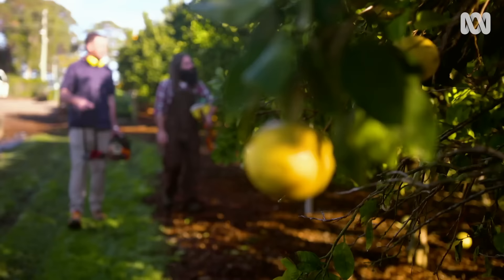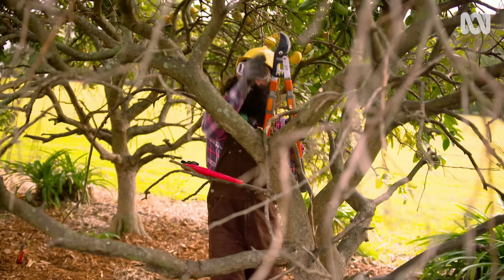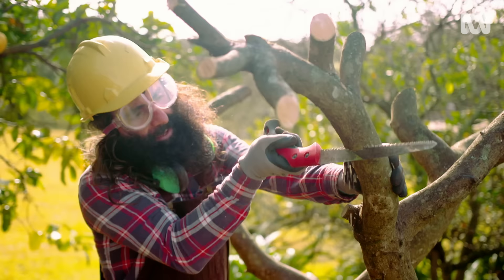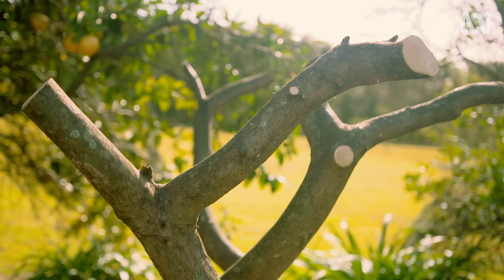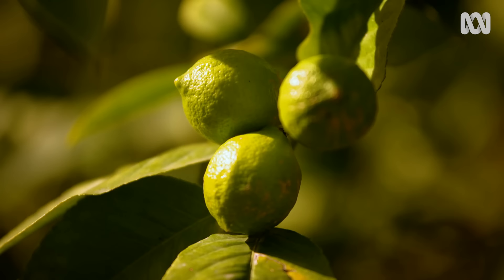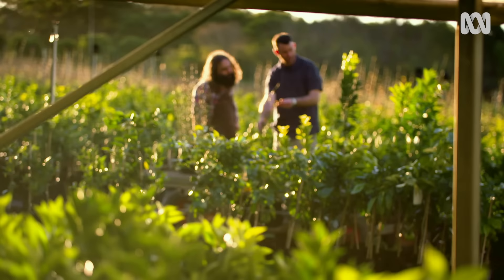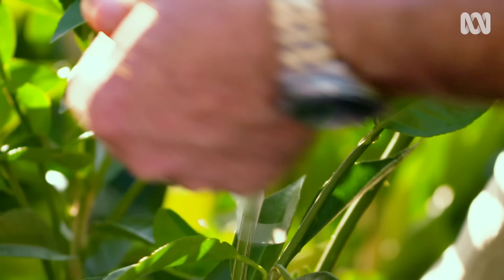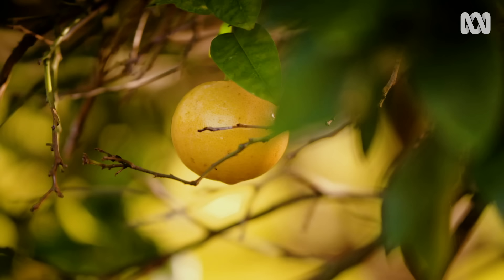How to Prune a Citrus Tree | Gardening Australia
Do you have a mature lemon tree that's really slowing down? Might be time for a 'skeleton prune' to coax it back to vigour. If an old citrus tree has slowed in fruit production, but is still otherwise healthy and has a sound root system, try this method of heavy pruning in late winter or early spring.

Costa visits an awesome orchard in the hills north west of Sydney and meets up with third generation citrus grower, Mark Engall to help him prune an old favorite. Mark's Red Grapefruit (Citrus paradisi cv.) hasn’t been pruned since planting - and it shows. It's lost vigour, has poor foliage coverage in the canopy, plenty of dead wood and small fruit.

00:51 HOW TO SKELETON PRUNE

1. Remove all small dead and damaged branches, and those crossing over or rubbing on others
2. Remove all leaves and twigs cleanly, with sharp pruning tools
3. Cut all the main branches that form the framework of the tree at 2 – 5cm diameter so that only the skeleton remains
4. Assess the skeleton of the tree, and further remove any multi-branched ends
5. Within 18 – 24 months, this tree will come back beautifully, and produce buckets of fruit
a. Trust the process – the tree may be without fruit in the first 12 months as it puts its energy into foliage production, but after that, you’ll be rolling in citrus!

03:51 GRAFTING

Rootstock - the underground and root-forming part of the citrus, generally selected for vigour and disease resistance.

Scion - The “top section” of the plant, grafted onto the rootstock, that will eventually produce the foliage, stems and of course, the flowers.

Process for growing and grafting - it's simple so why not give it a try!

Plant seeds of desired rootstock into pots (Mark uses ‘Flying Dragon’ – a mutation of Citrus trifoliata, highly regarded for it’s dwarfing properties).

After 12 months of growing, rootstock are potted on into individual grow bags

At this stage, during the growing season, the grafting of the bud stock to the rootstock can occur

Select appropriate scion or budstock - individual buds are cut from new growth of the desired citrus – each bud/leaf petiole can become a new citrus tree

Using a sharp budding knife, slice just below the leaf petiole, with the knife almost flat against the stem. Slice upwards, under the bud and remove.

On the rootstock, find a clean, undamaged area of trunk to graft on to and remove thorns and foliage in the area.

Using the budding knife, make a shallow, vertical cut on the stem, and a horizontal shallow slice across the top of the original cut, to form a ‘T’ shape

Using the bark-lifter on the budding knife, gently lift the bark on each side and top of the ‘T’

Slip the prepared bud into the ‘T’ on the rootstock, fold edges of ‘T’ over the bud and trim any excess “tail” from the bud-stock

Wrap area tightly with budding tape to prevent moisture ingress – bud can be covered as it will grow through the tape.

After a month or two, this bud should have begun to grow away, and develop its own foliage. Once this has occurred, the excess top growth of the rootstock can be removed. This ensures all the plants energy and growth is directed into the graft, rather than the rootstock